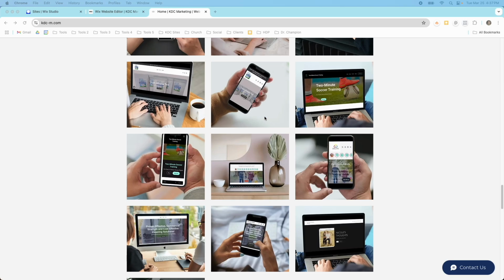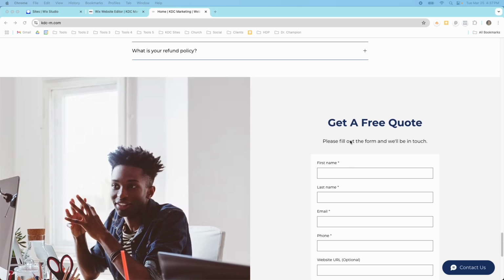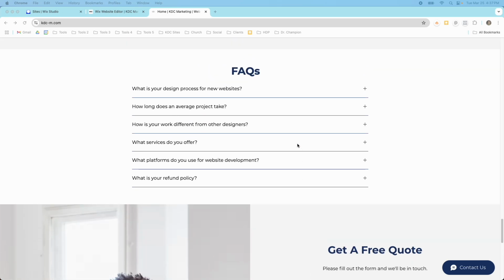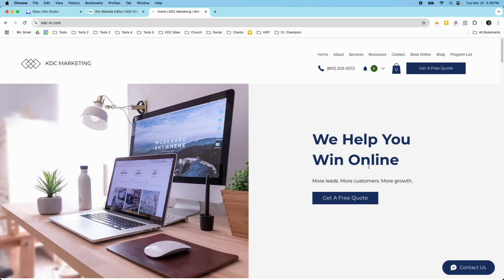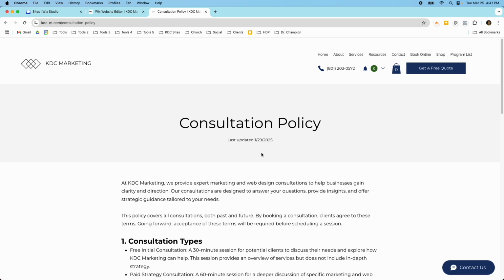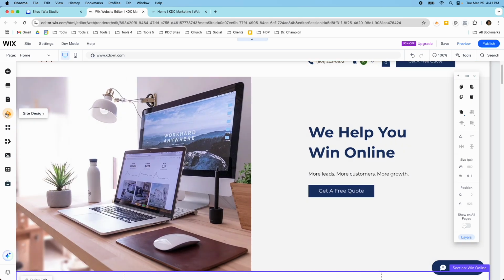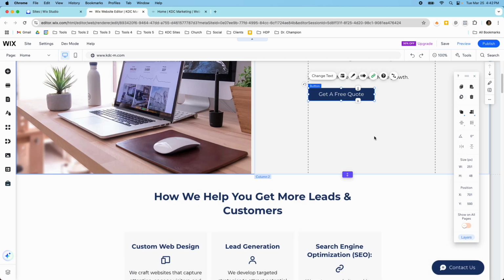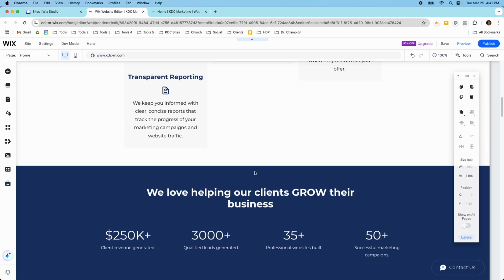Wix Tutorial | 5 Things To Look For When Doing A Website Refresh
In this video, I share 5 things to look for when doing a website refresh.